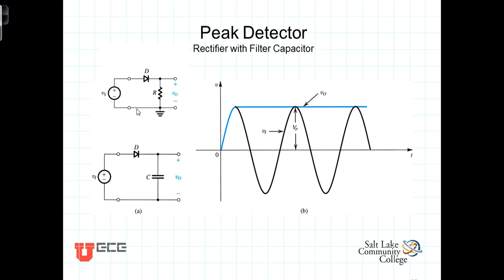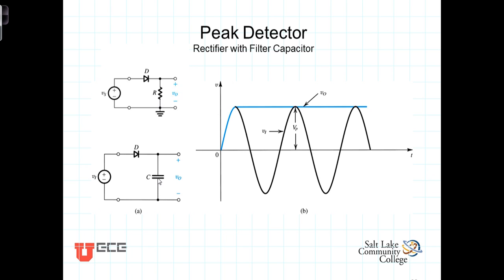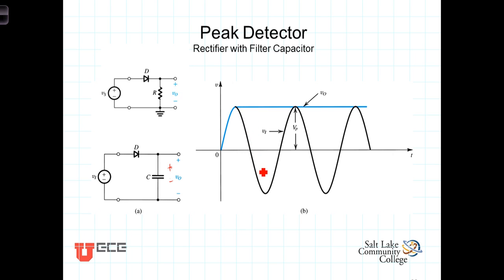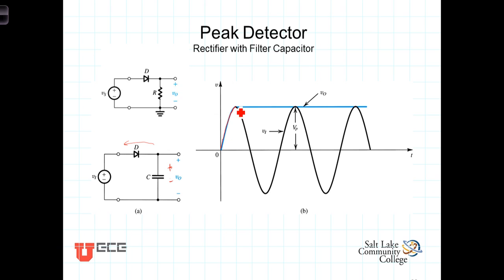L4 5 4Peak Detector Rectifier With Capacitor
Half wave rectifier with capacitor